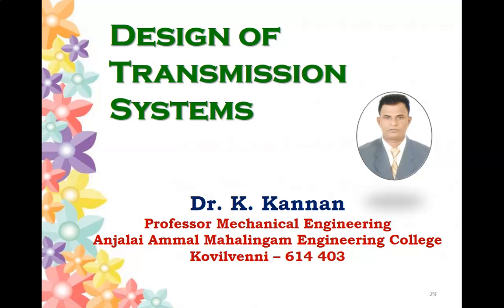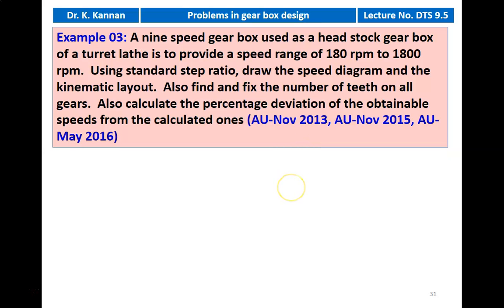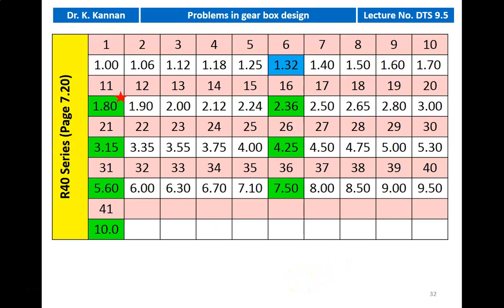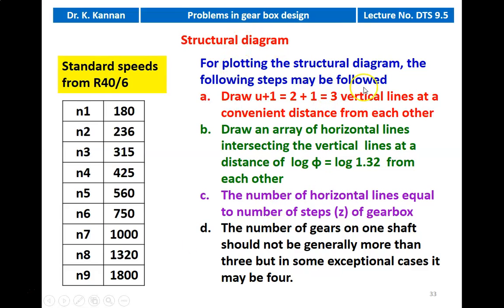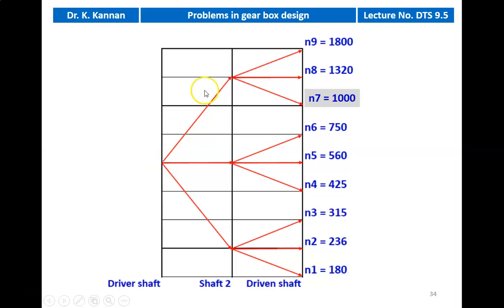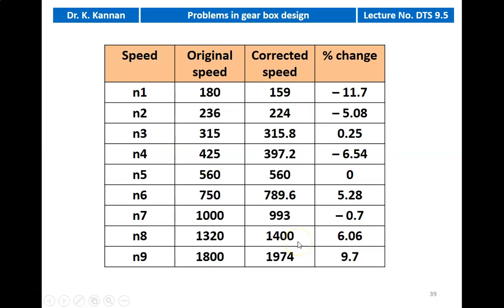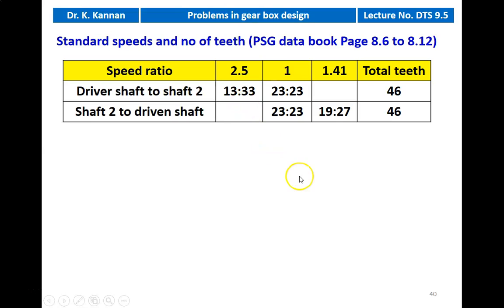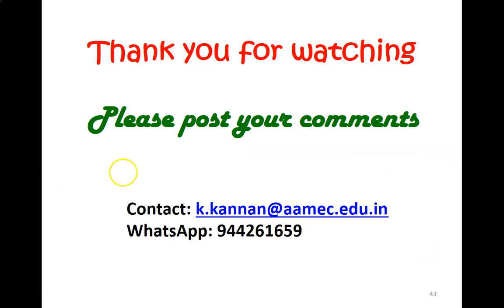DTS 9.5 Design of 9 speed gear box - I